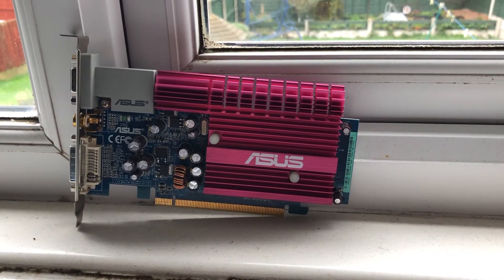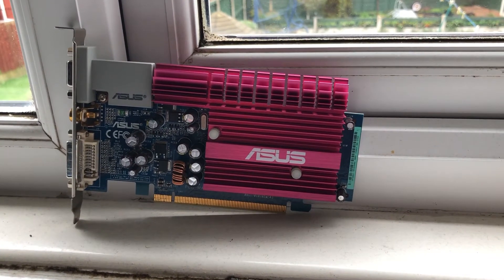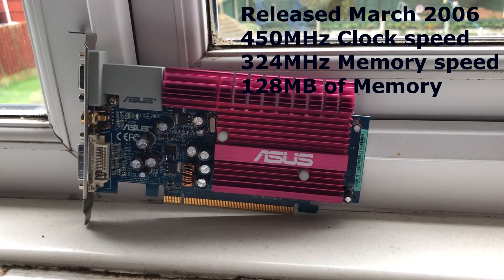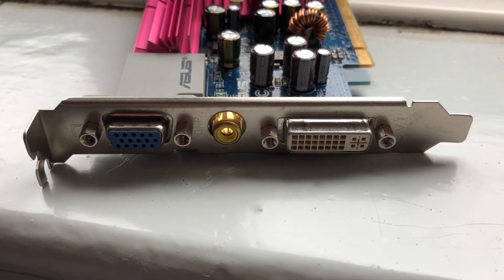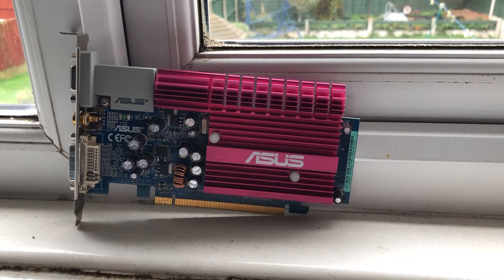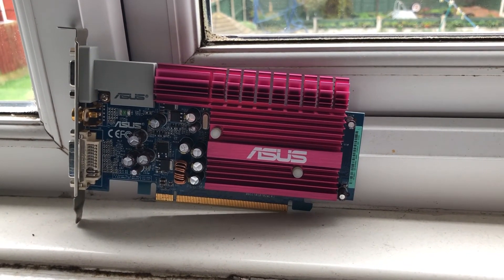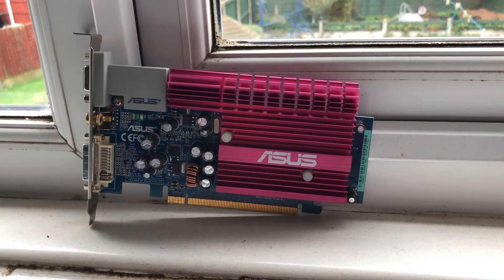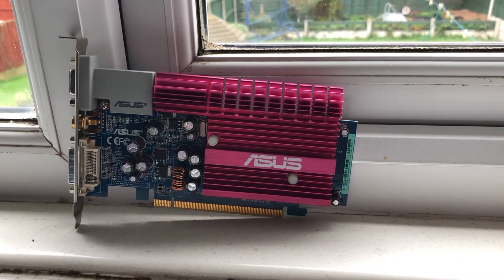The £0.25 Graphics Card // GeForce 7300 LE in 2020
Sorry, the video is a little short this week people but as you can see I was having some problems and I wanted to show people not all the cards you buy will work.